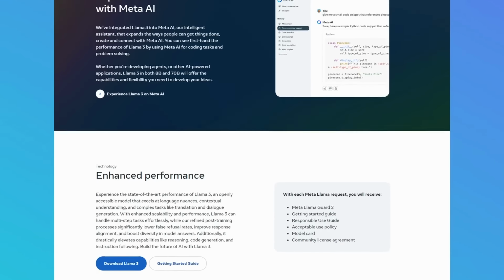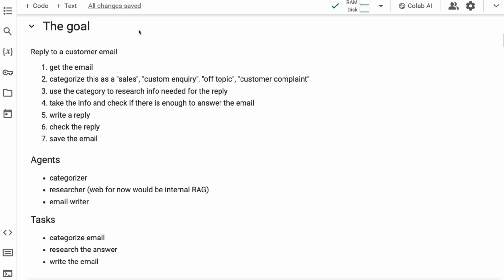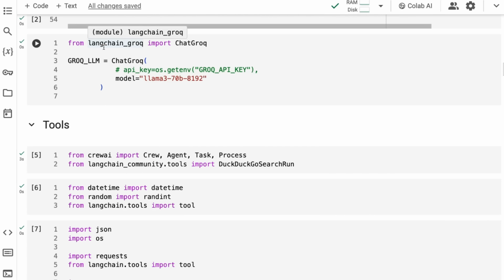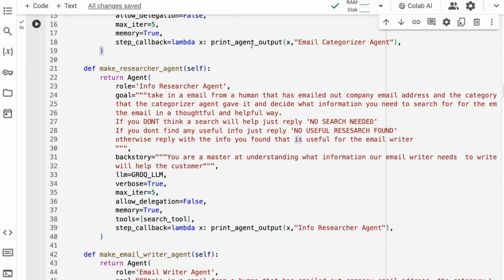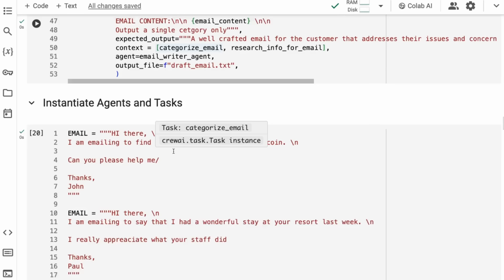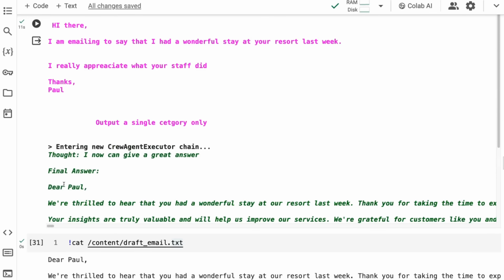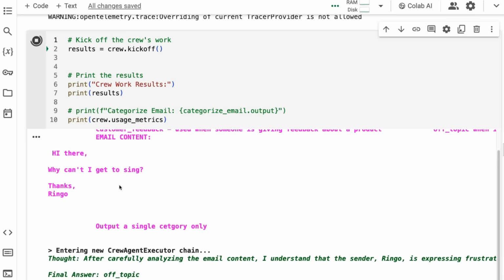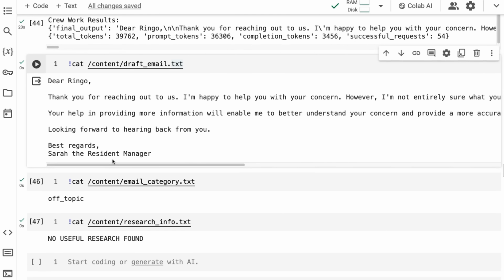Llama3 + CrewAI + Groq = Email AI Agent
In this video we combine LLama3 70B + CrewAI with the speed of running on Groq to make an AI Agent for replying to emails

⏱️Time Stamps:
00:00 Intro
00:33 Groq.com
01:00 Code Demo
01:37 Goals for this Demo
04:11 Setting up Groq LLM
04:36 Tools
04:44 Setting up Agents
08:01 Instantiating  Agents and Tools
08:37 Building a Crew
08:46 Kicking off the Crew